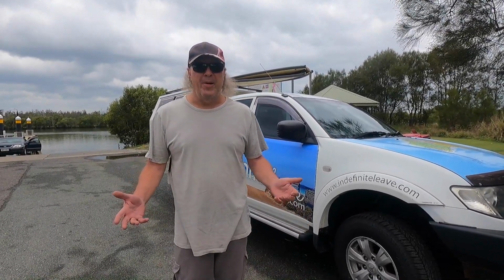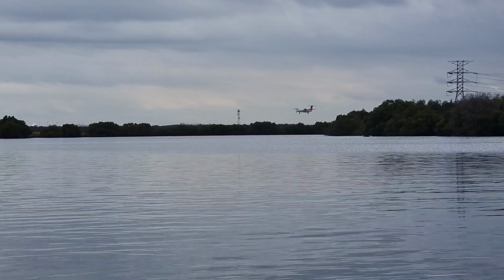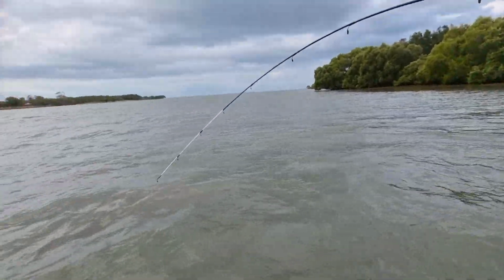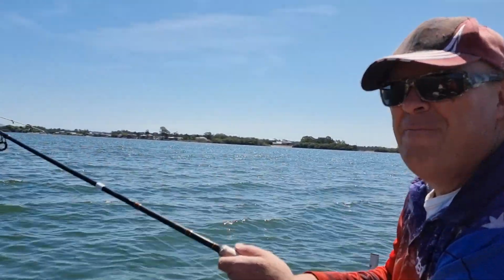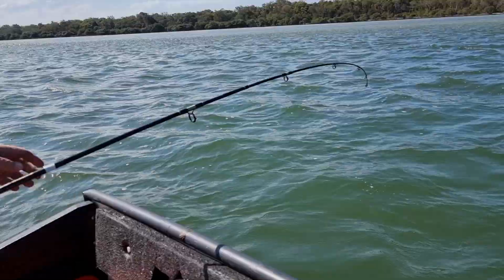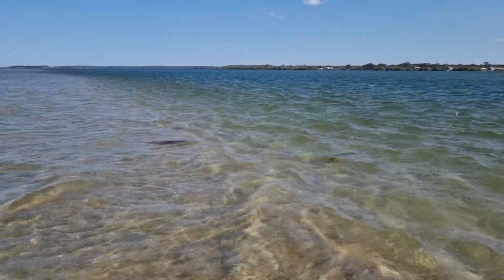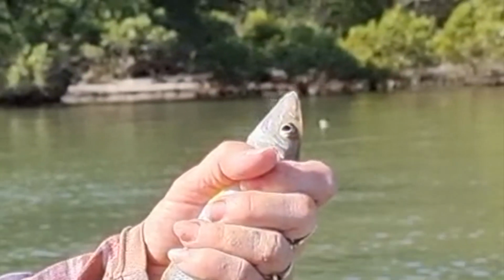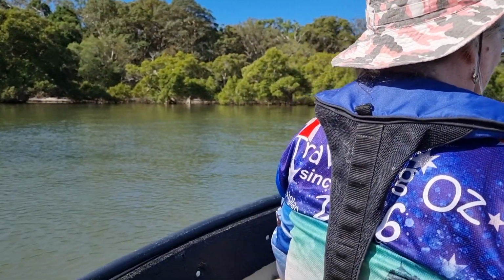We bought a Porta Bote!!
We bought a folding boat.

For travellers the folding Porta Bote is a great option for getting out on the water.

In this video we give you a quick look at how it performs and some of the fun we’ve been having with it recently.

Safe travels

Kev & Adele
Indefinite Leave

Video footage taken with the following cameras.

The latest Samsung s21 is amazing

Our Go Pro 9 Hero Black
–  is an awesome piece of equipment. I use this for all underwater, action video and general use.

The Mavic Pro 2 - is the latest Drone of choice for many travellers. It’s compact style, battery longevity and high quality footage makes it the perfect all round Drone.

Your Free Road Trip Guide to Traveling Australia is available right now, click on this link to download your copy.

Download Travel Chat which includes 7 great interviews with travellers we met on the road.

How to Travel Australia on a Basic Budget.